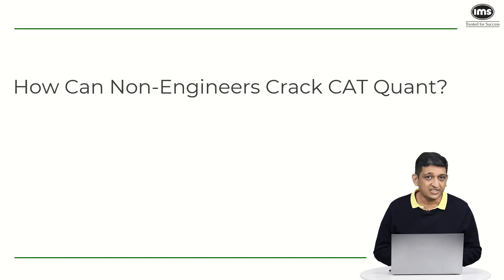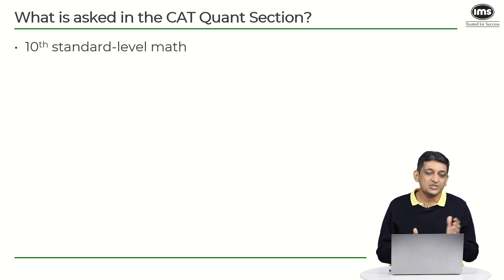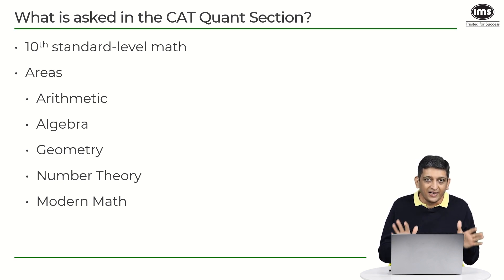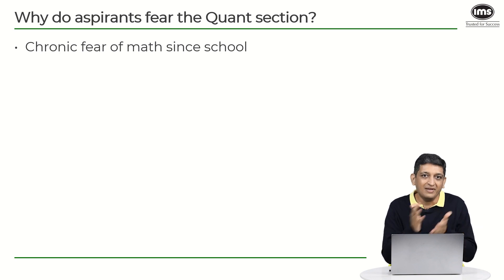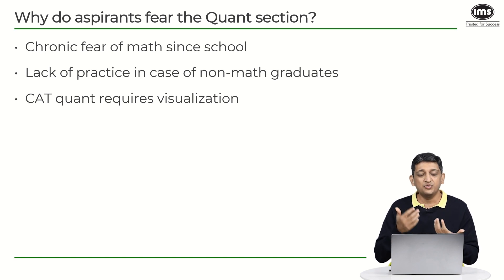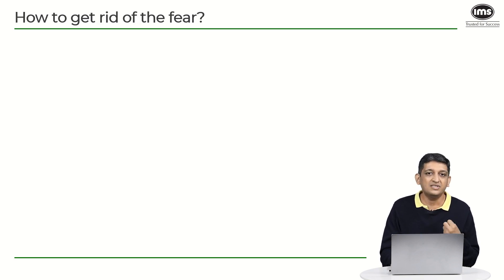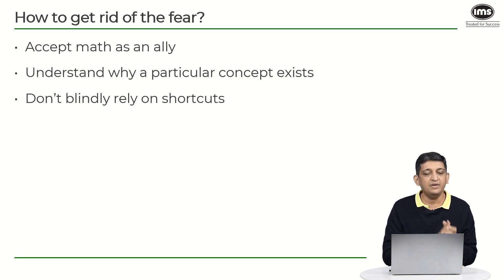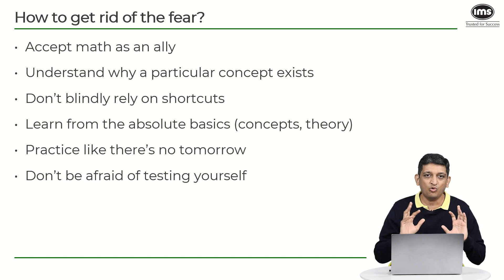How can Non-Engineers crack CAT Quant? Shashank Prabhu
How can Non Engineers crack CAT Quant